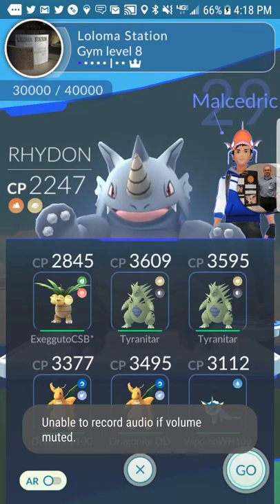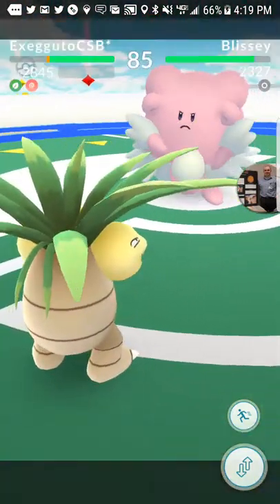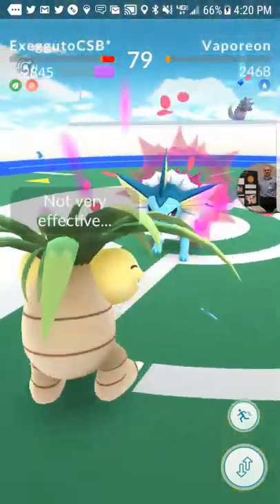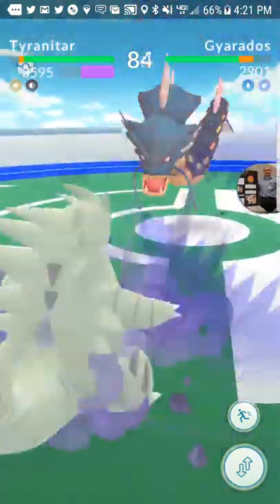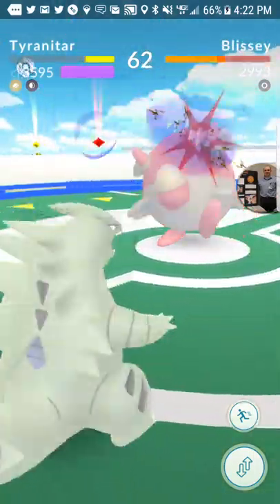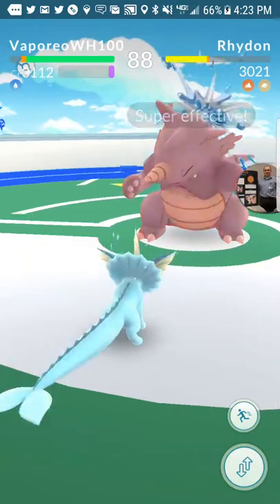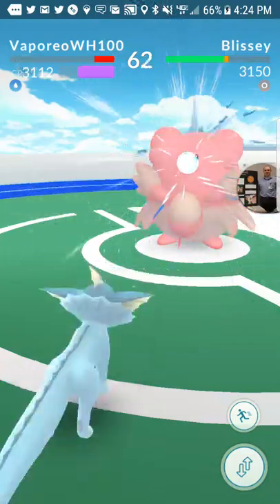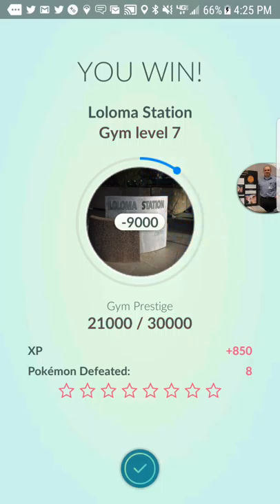SHOWCASE Exeggutor Confusion Solarbeam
Confusion solarbeam in Exeggutor is just an insanely high damaged output combination.
 I talk about the strong points and the weaknesses and then finish running through the gym well giving some other tips